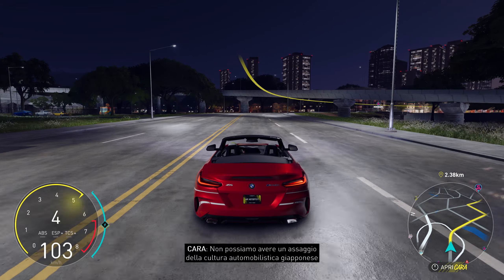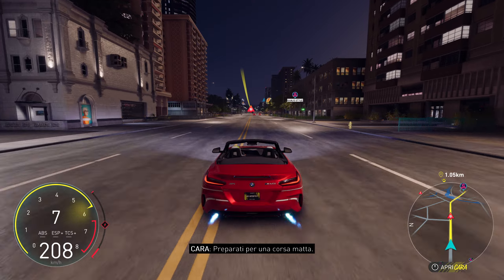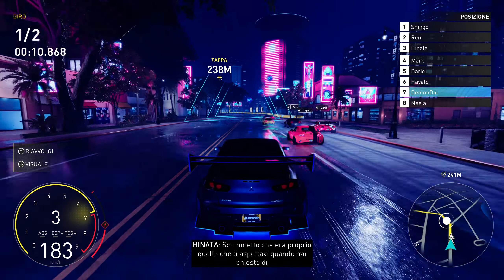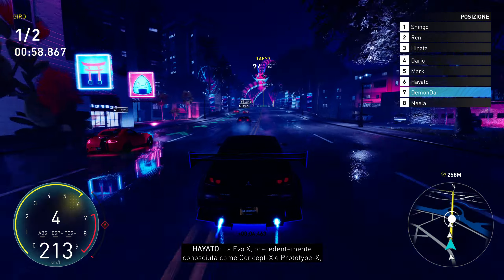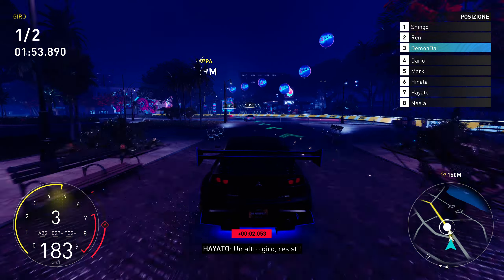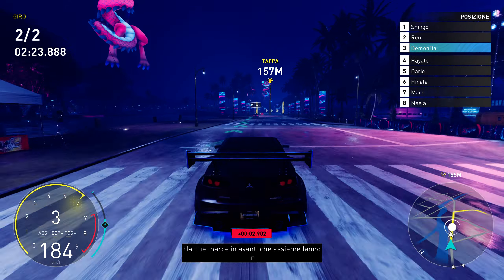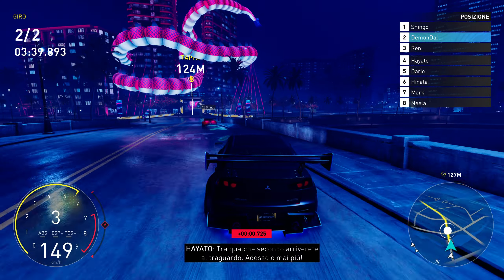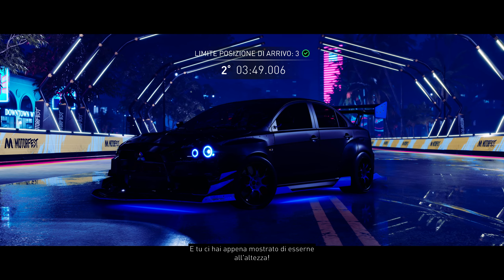THE CREW MOTORFEST Made in Japan 6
The Crew Motorfest Gameplay Racing Video Game Ubisoft Ivory Tower Open World Hawaiian Island of Oʻahu
Gameplay, Blind Run, Rush, Replay, Arcade, Italian, English, Full HD, 2K, WQHD, QHD, Quad HD, 144 hz, 60 hz, PC, Window, No Commentary, Uncut, Retro
THE CREW MOTORFEST
Made in Japan 6
Prodotto in Giappone6
Fabriqué au Japon 6
Hergestellt in Japan 6
Hecho en Japón 6
Fabricado no Japão 6
जापान में निर्मित 6
জাপানে তৈরি 6
جاپان میں بنایا گیا 6
日本製造 6
일본산 6
メイドインジャパン6
Сделано в Японии 6
صنع في اليابان 6
The Crew Motorfest is a 2023 racing video game developed by Ubisoft Ivory Tower and published by Ubisoft for PlayStation 4, PlayStation 5, Windows, Xbox One, and Xbox Series X/S. It is the sequel to 2018's The Crew 2 and the third game in The Crew series, and was released on September 14, 2023. The game is set in an open world environment; a scaled-down version of the Hawaiian island of Oʻahu. It received generally positive reviews from critics and is considered an improvement over its predecessors.
The Crew Motorfest is set in a scaled-down version of the island of Oʻahu in Hawaii. It is themed around a festival that will serve as the main area for accessing the various events in the game, which is similar to that of the Forza Horizon series of games. Its gameplay is similar to that of the previous games in the series, featuring online multiplayer features referred to in game as a "crew", as well as being able to control vehicles other than cars such as planes and boats.
The main part of the game is "The Playlists", as of September 2023, there are 15 playlists, each with a different theme such as Vintage cars, Lamborghini and collaborations with influencers such as Supercar Blondie, Liberty Walk and Donut Media.
Another popular mode is the Grand Race, a long race which is approximately 10 minutes long with 28 players online which is split up into 3 sections for 3 tiers of racing, the sections and tiers for each race is chosen by random and swaps every 30 minutes, while the race route is random for every race.
The Main Stage contains a monthly theme, with unique limited time rewards, with each week of each month, which involves filling up the Revisit, Racing, or Explore timeline, after filing up one of the main stage timelines, the player unlocks the "Legend" timeline, filled with limited time rewards.
Every week a sub theme of the main stage theme will be used for the "Summit Contest", a weekly themed contest where players compete in 9 challenges to earn points, the top 10.000 players with the most points can receive an exclusive prize including limited time summit exclusive vehicles or titles to display on the name of the player in-game, and the person in 1st position for each week can have their player name carved into a star for all players to see in Festival Tent, where every player loads into when loading into the game every time.
The "Custom Show" is a weekly contest where players can customize their vehicle to the weekly "Summit Contest" theme and let players vote for which vehicle they like, at the end of the week the players with the most votes gets rewards.
Like with its two predecessors, The Crew Motorfest requires a constant internet connection to play.
Motorfest was developed by Ubisoft Ivory Tower. It started as a DLC expansion for The Crew 2, although that changed when several ideas for changes in progression structure weren't compatible with the current game engine.
It was internally known as Project Orlando during development until October 2022 when the title and setting of the game were leaked. Before the Motorfest name was decided, it was tentatively entitled The Crew Motorcamp.
It was announced with a teaser trailer released on January 31, 2023. A closed testing period for Motorfest on PC began on February 1, 2023, with testing for consoles coming at a later date. The game was released on September 14, 2023 for PlayStation 4, PlayStation 5, Windows, Xbox One, and Xbox Series X/S. Journalists noted the similarities between Motorfest and the first two Test Drive Unlimited games (2006 and 2011), which several developers from Ivory Tower worked on previously and also share Oʻahu as a main setting
According to review aggregator Metacritic, The Crew Motorfest received generally favorable reviews from critics. The game was nominated for "Best Sports/Racing Game" at The Game Awards 2023.
It debuted at the second best-selling game of the week in retail the United Kingdom. It also became the fastest-selling entry in the series